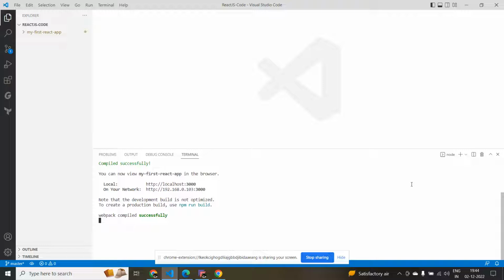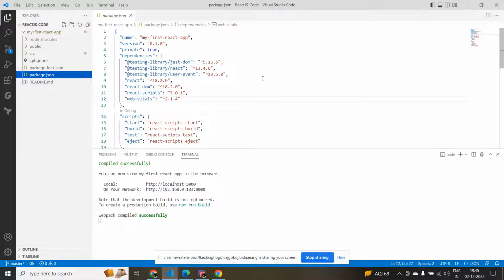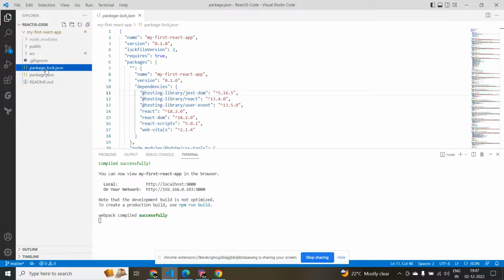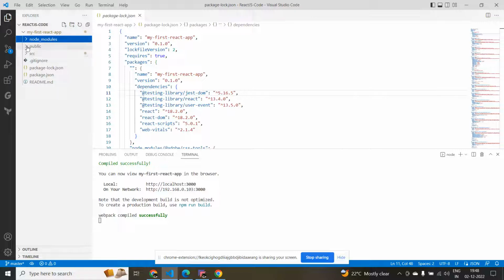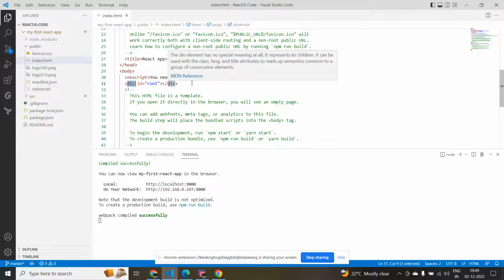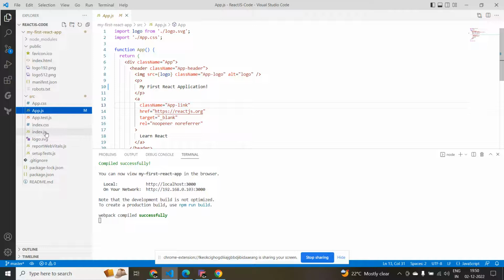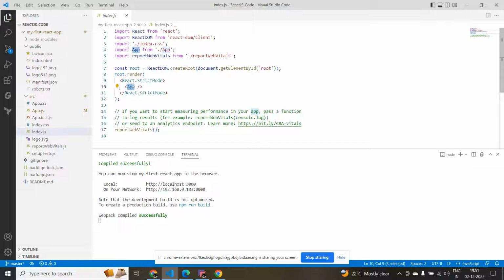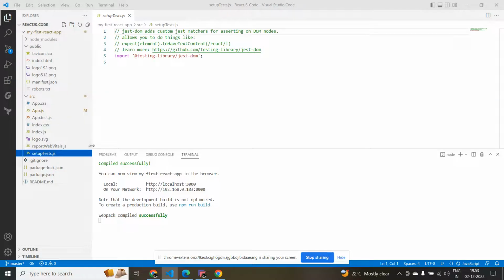ReactJS Tutorial - Folder Structure | ReactJS for Beginners | ReactJS Coding | React Tutorial...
In this video I am exploring the folder structure of a Create React App generated project.